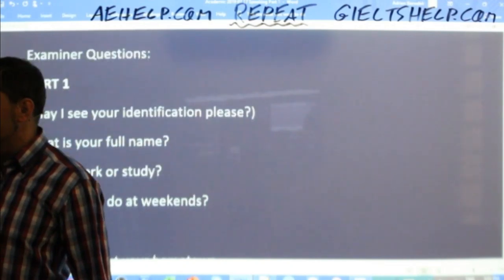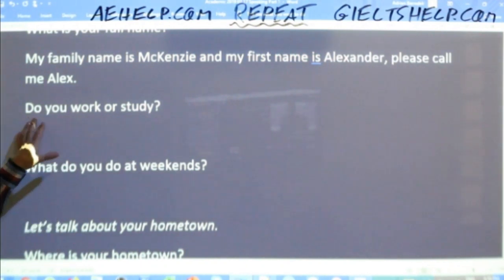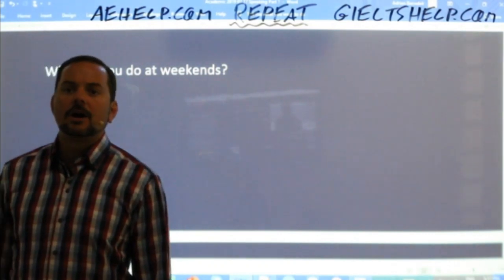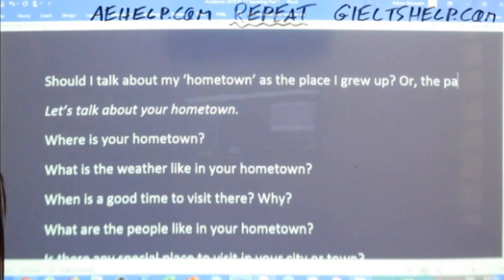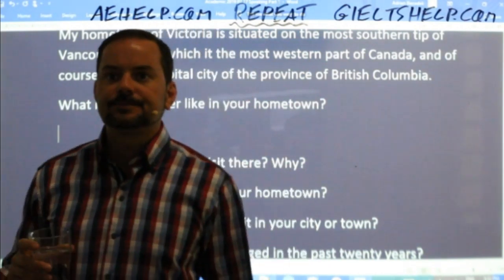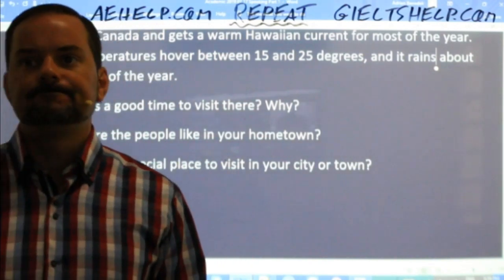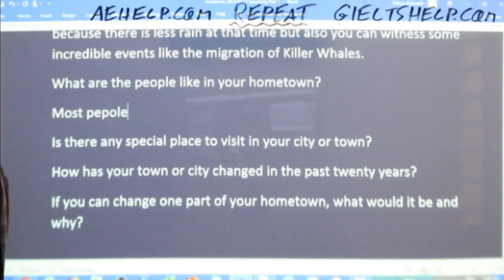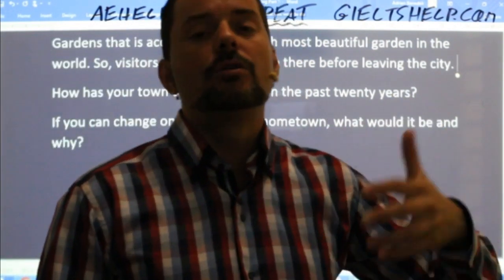IELTS Live - Speaking Part 1 - Questions Answers Practice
Examiner Questions:

PART 1

(May I see your identification please?)
What do you do at weekends?

Let’s talk about your hometown.

Where is your hometown?
What is the weather like in your hometown?
When is a good time to visit there? Why?
What are the people like in your hometown?
Is there any special place to visit in your city or town?
How has your town or city changed in the past twenty years?
If you can change one part of your hometown, what would it be and why?

IELTS speaking live class interview question example This video is an IELTS speaking section interview questions, answers and strategies. This playlist teaches important strategies for IELTS speaking interview. This video is a part in a series that instructs the steps necessary to achieve a high score, between 7 to 9, on the IELTS question. This series will teach you the skills that will help you to be successful, confident and to reach success on these questions during the speaking interview. Follow the instructions carefully and make sure to practice. It is important to practice a lot to give full sentence answers which reflect the grammar structure of the questions. Strategies will help with fluent language, natural language and complex language. Enjoy. Follow us now on twitter @aehelp